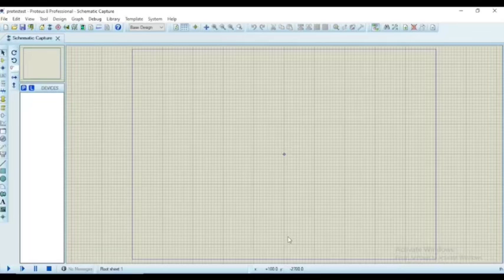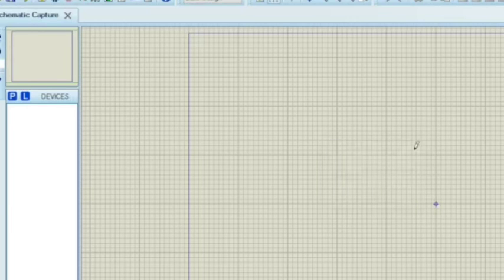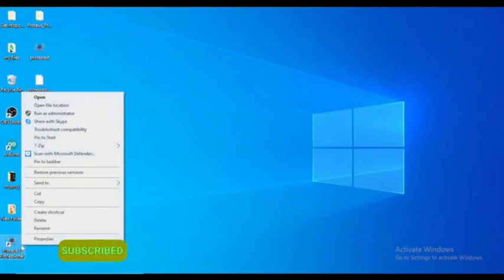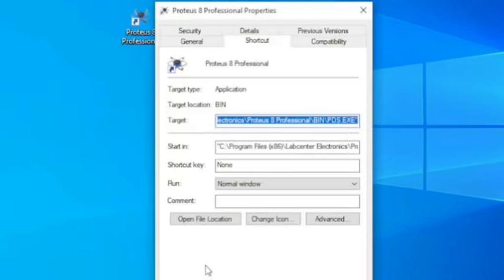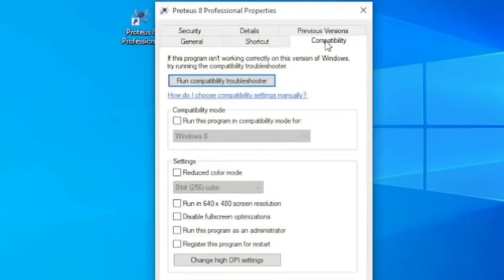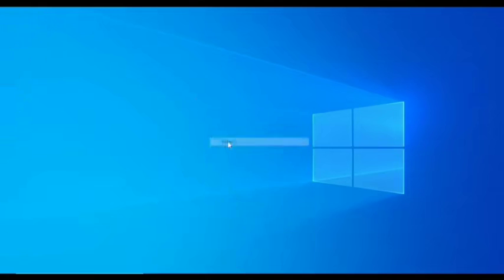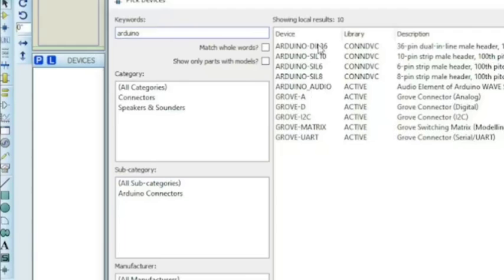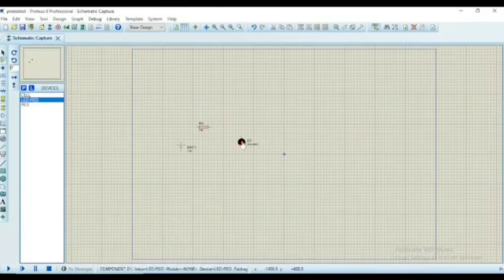🛑 No Libraries Found Proteus 8 [100% Solved] | 2024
In this video, we will show you how to solve the problem "No Libraries Found" in Proteus 8 all versions. Watch the complete video to resolve the problem.
Customize your Node-Red dashboard for Arduino projects with this easy tutorial. Say goodbye to "no library found" errors in Proteus - learn how to create your own custom nodes and enhance your smart home automation projects.
Learn how to customize your Node-Red dashboard and make it more user-friendly for your specific needs. This tutorial will cover how to add custom widgets, change colors, and design your dashboard to make it stand out. Plus, we'll show you how to troubleshoot common issues like library not found errors in Arduino and Proteus. Watch now to take control of your Node-Red dashboard customization!In this tutorial, we'll show you how to customize your Node-Red Dashboard for your Arduino projects. If you're struggling with finding the right library in Proteus, this video is for you! Learn how to create a unique and user-friendly interface for your Arduino projects using Node-Red and make your projects stand out. Join us for this step-by-step tutorial and take your projects to the next level in 2024!